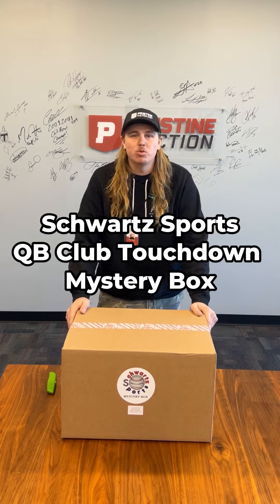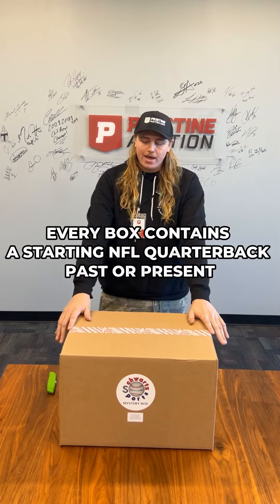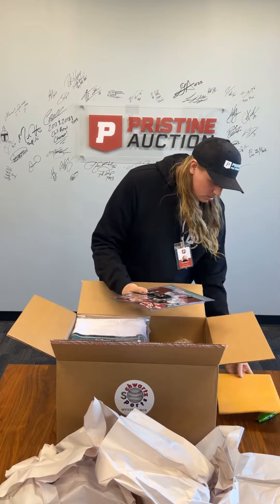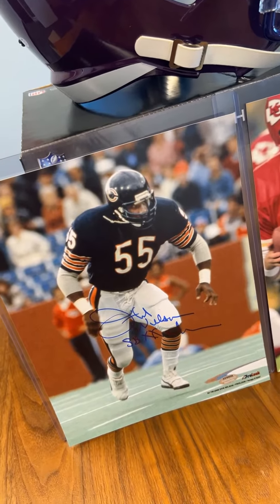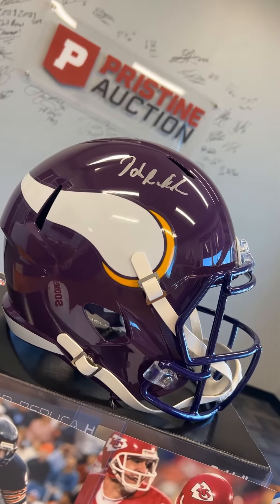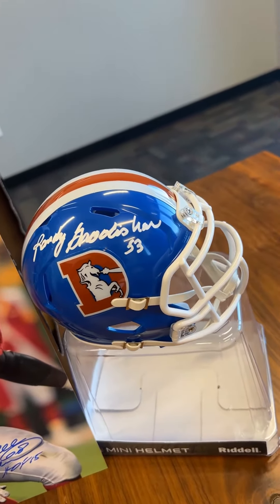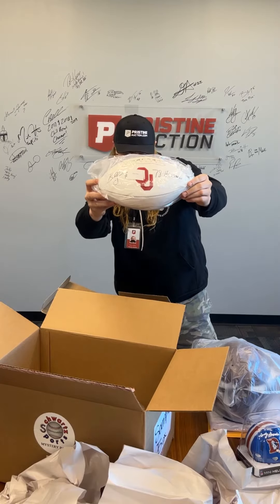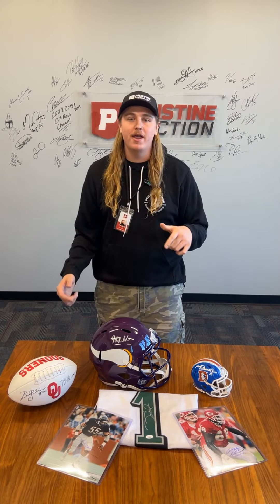📦❓Schwartz Sports Mystery Box❓📦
📦❓Today we're opening up a Mystery Box from Schwartz Sports!❓📦

Each box contains (6) items, including a guaranteed item from a starting QB either past or present.

Tap the link to place your bid today!